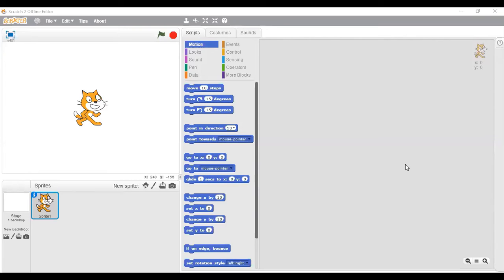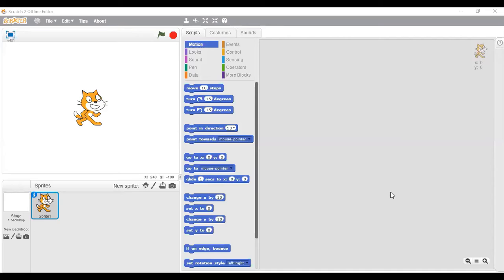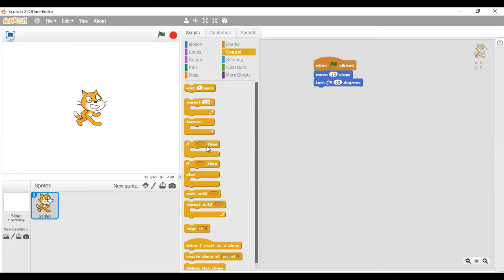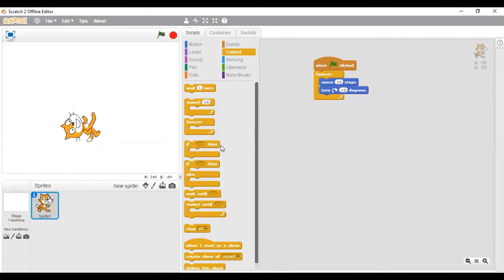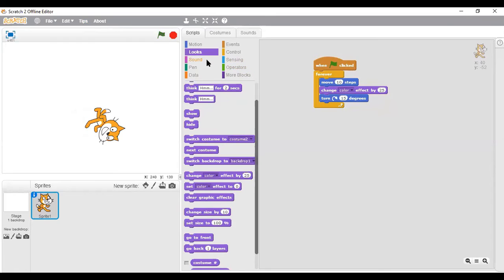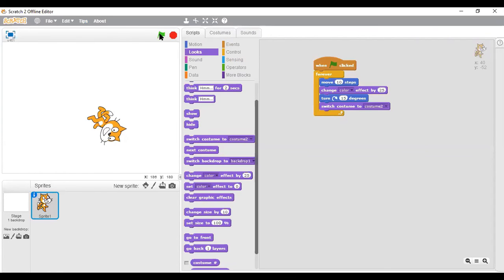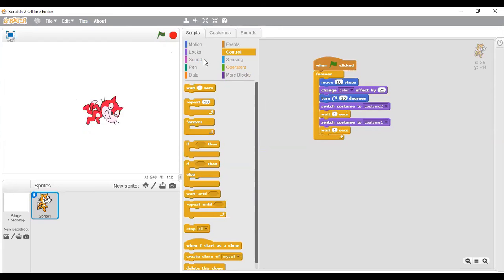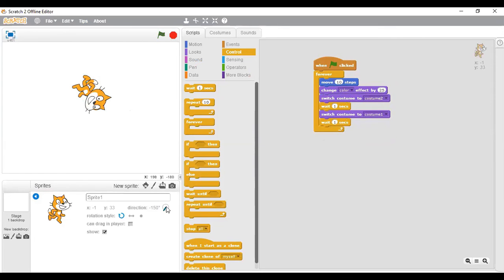Introduction to SCRATCH Part 1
This is Part -1 of the video series on Scratch Programming.
Credits to MIT media Lab